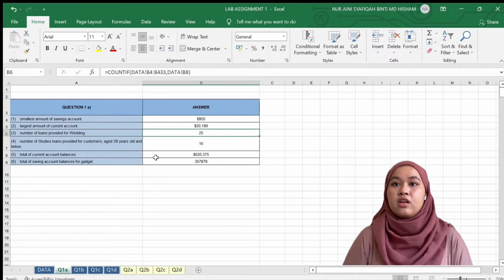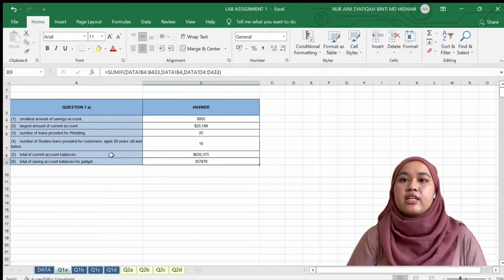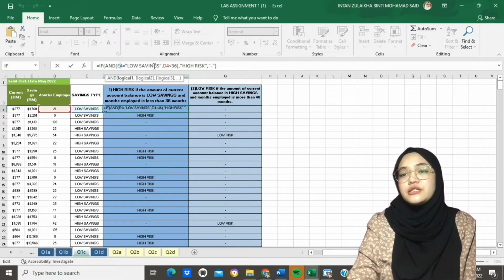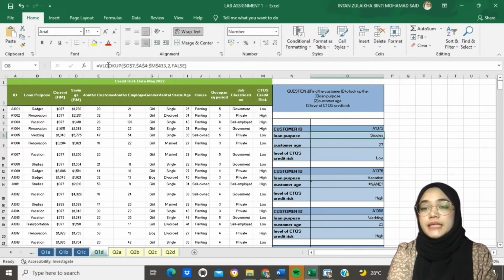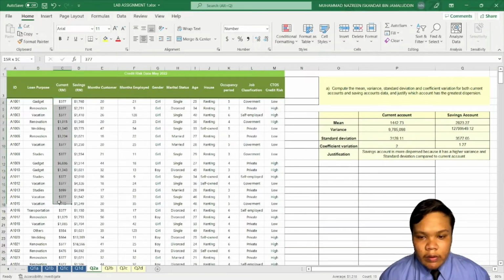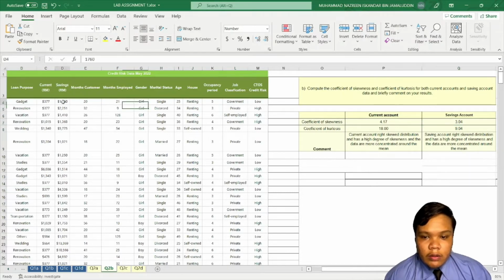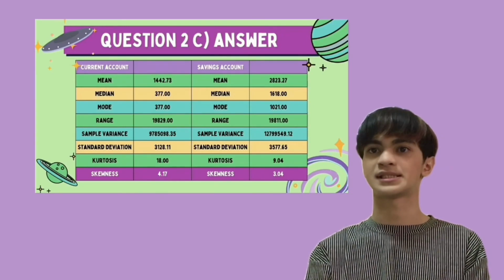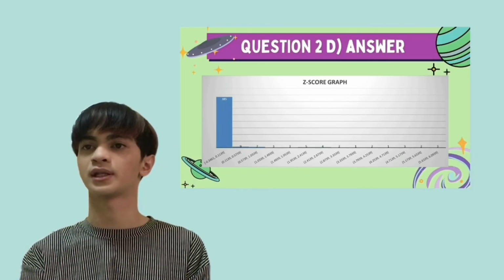FIN534 LAB 1